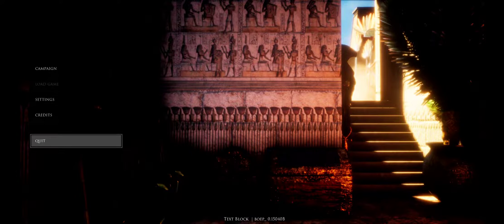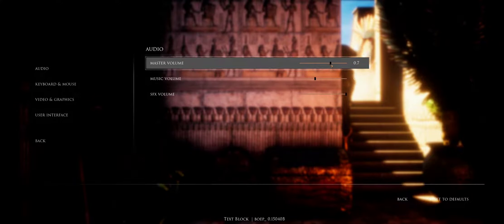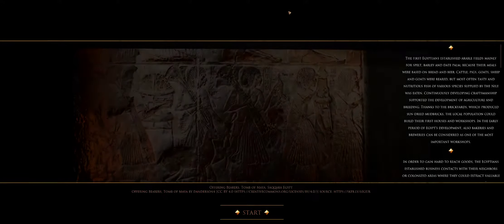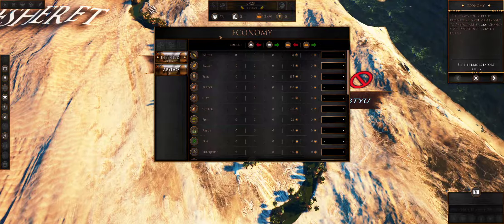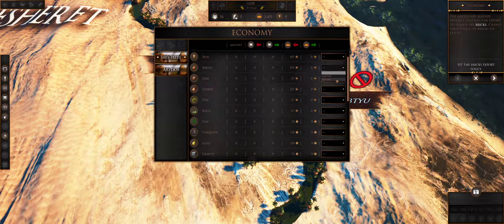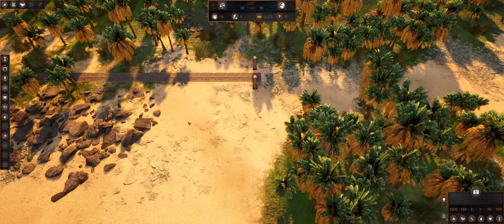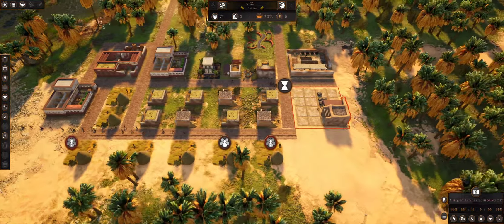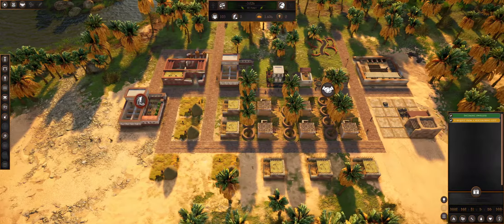Builders of Egypt: Prologue Tutorial gameplay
Builders Of Egypt: Prologue is a city-building economic strategy taking place in the Nile Valley. Immerse yourself in a world full of pyramids, where you will become a part of the ancient world. Create history, be history!